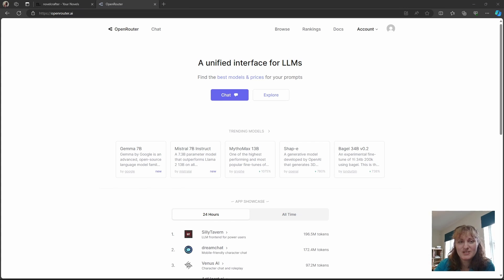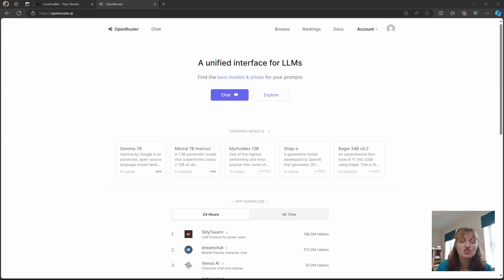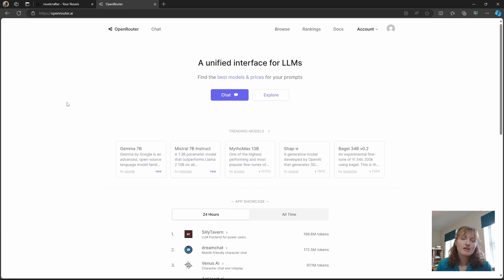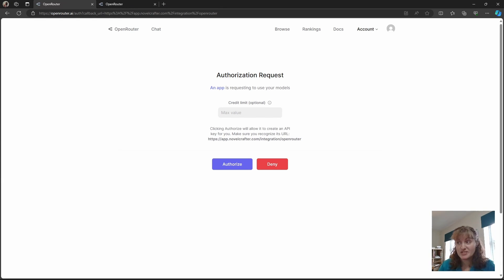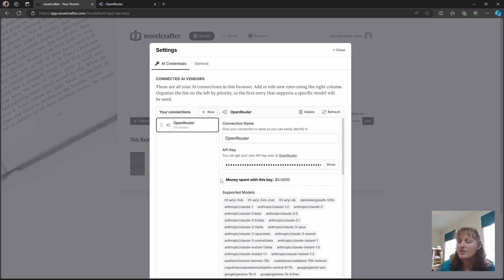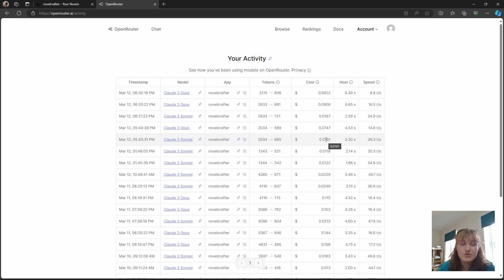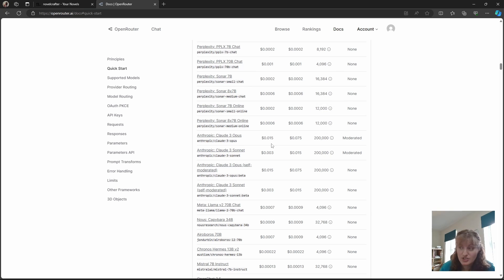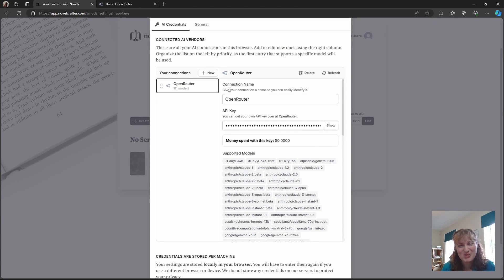Connecting Novelcrafter to OpenRouter - Getting Started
For those who want to use the AI features inside of Novelcrafter, a connection to OpenRouter is recommended. This vendor allows access to all popular models; OpenAI's ChatGPT 3.5 and 4, as well as Anthropic's Claude 2.0, 2.1 and now Claude 3 Haiku, Sonnet and Opus. They also offer many community models for NSFW writing.